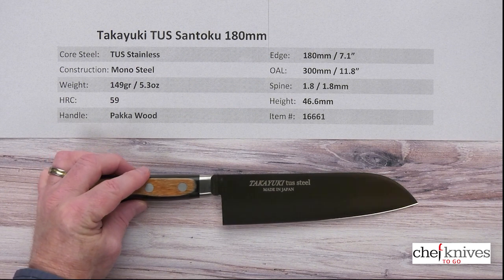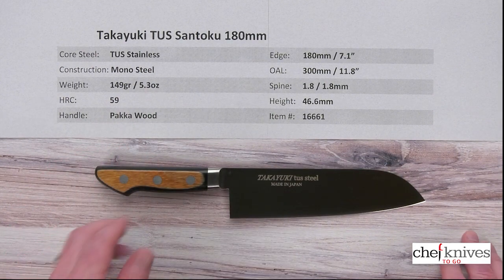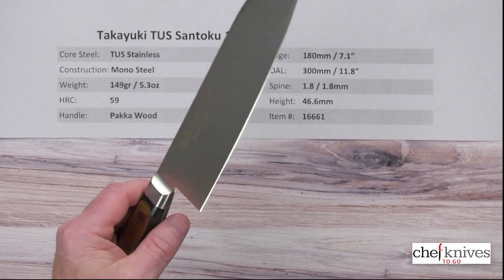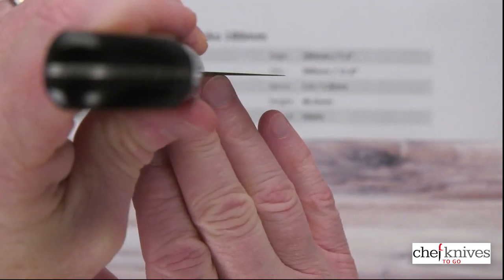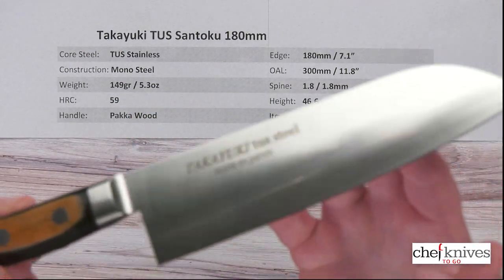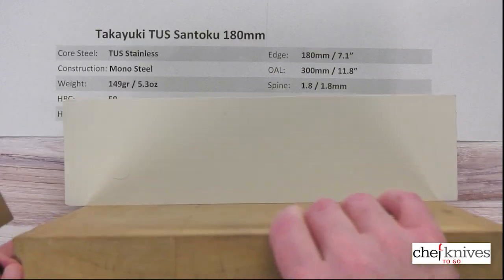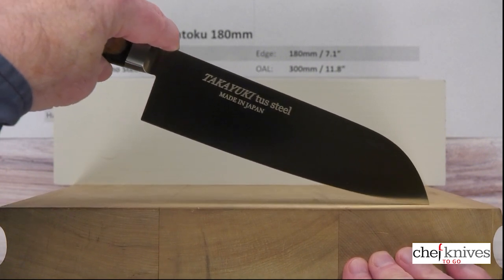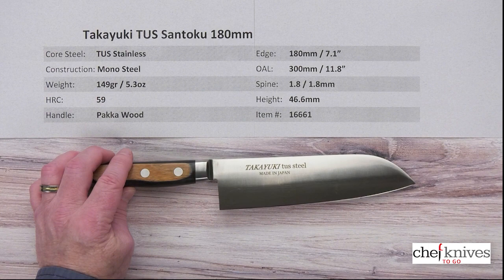Takayuki TUS Santoku 180mm Quick Look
A quick product review of the Takayuki TUS Santoku 180mm.